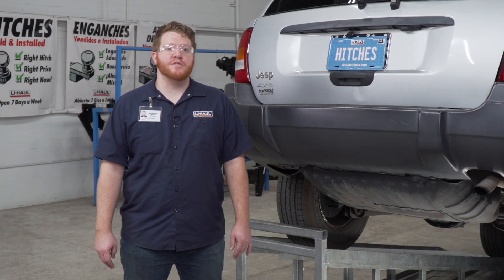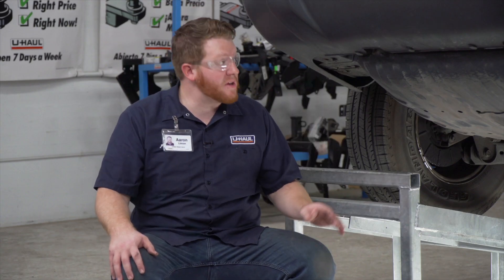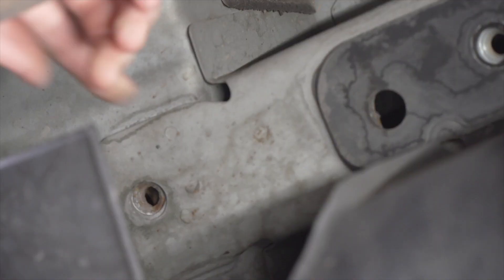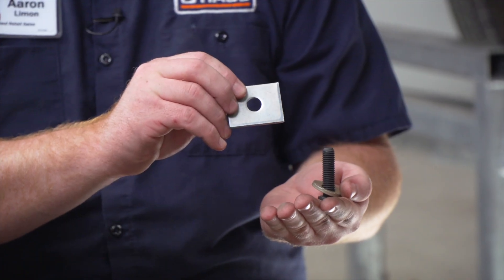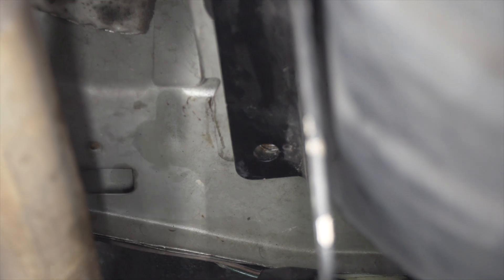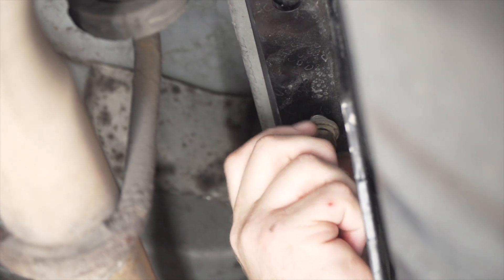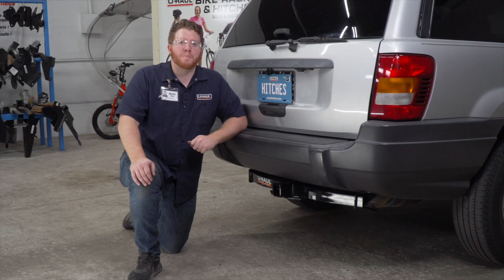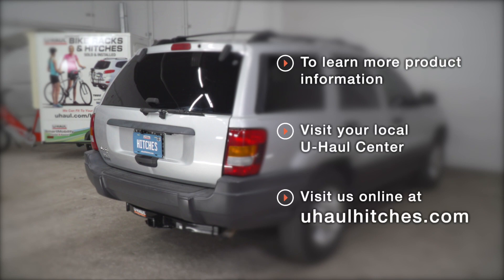2002 Jeep Grand Cherokee Trailer Hitch Installation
This video covers the trailer hitch installation for U-Haul 75139 on a 2002 Jeep Grand Cherokee. Learn how to install your receiver on your 2002 Jeep Grand Cherokee from a U-Haul installation professional. With a few tools and our step-by-step instructions, you can complete the installation of U-Haul 75139.

To purchase this trailer hitch and other towing accessories for your 2002 Jeep Grand Cherokee,

0:00 Intro
0:18 Tool list
0:23 Remove factory bolts
1:19 Raise hitch into place
2:16 Install hardware
2:48 Torque bolts
3:15 Hitch details and measurements
3:44 Outro